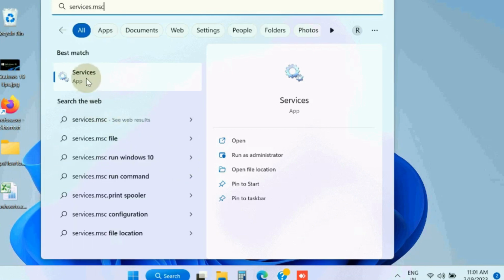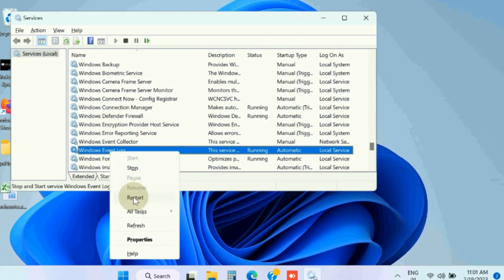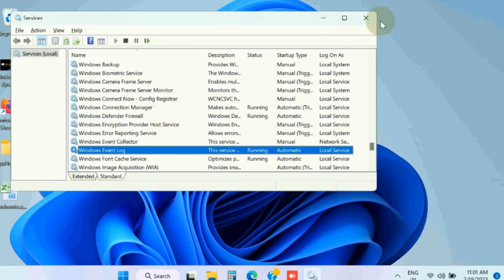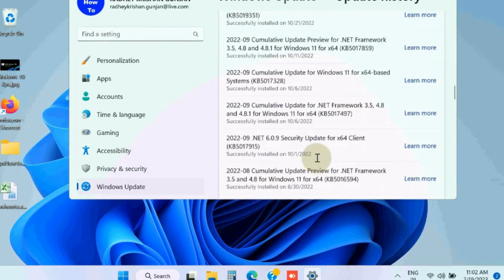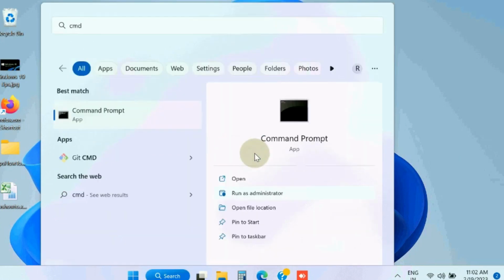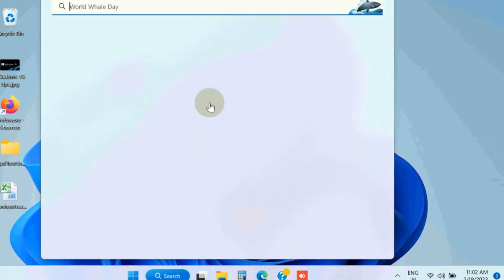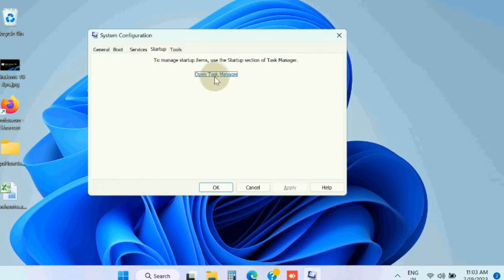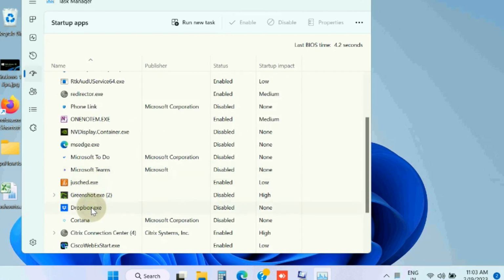Windows Event ID 4624 Error in Windows 11 / 10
Event ID 4624 occurs when a logon session is created on the destination computer. The event ID can become an issue due to corrupt system files or problems with the Event viewer.  You may fix the event ID 4624 by performing a Clean boot and running an SFC scan.

Fix error